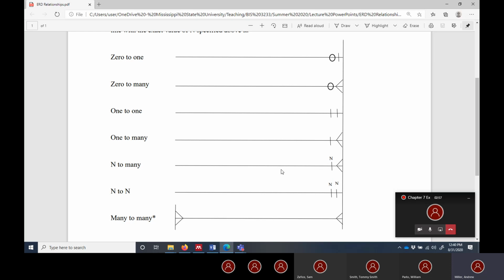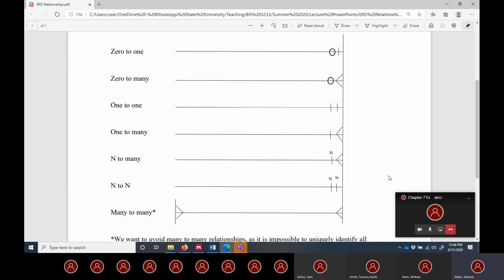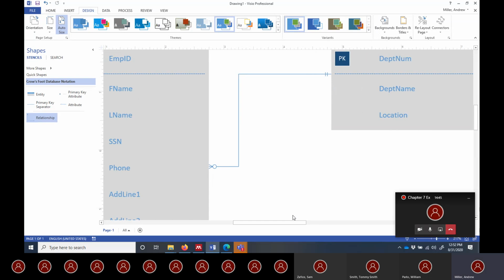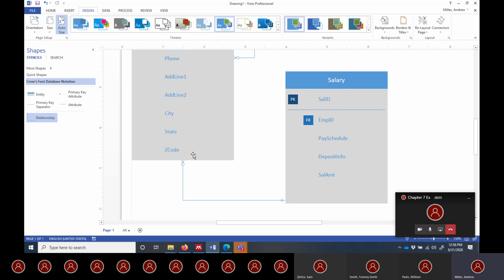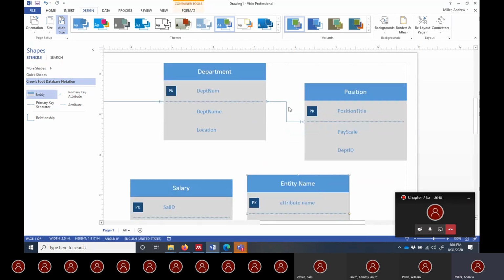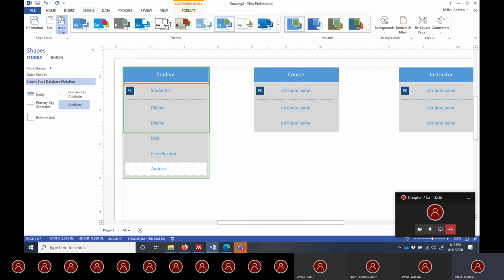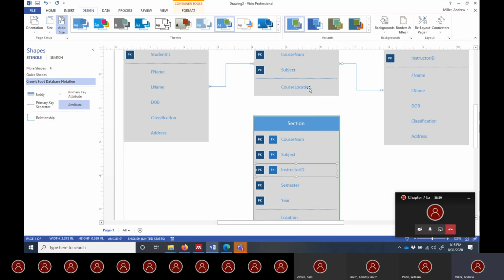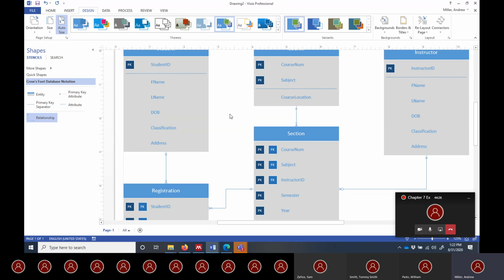BIS 3753 - Chapter 7: ERD Exercises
In this video, I review ERDs and go through examples of how to use and apply them to suit organizational needs.